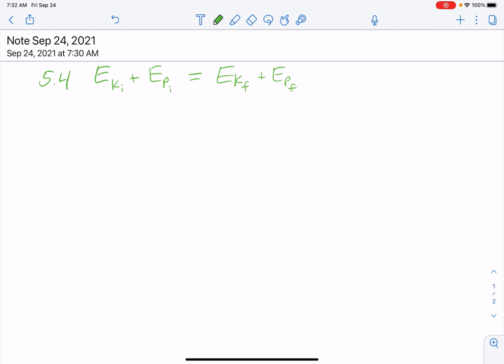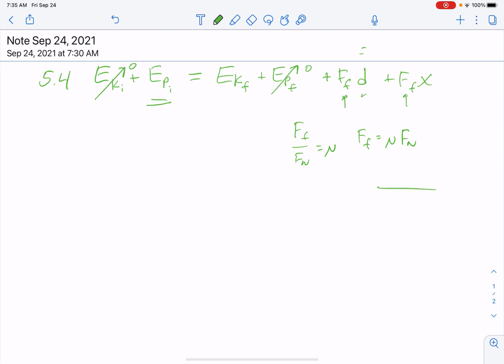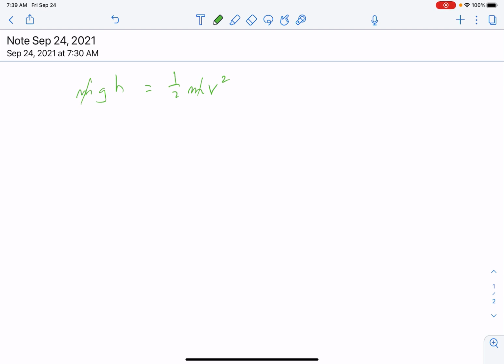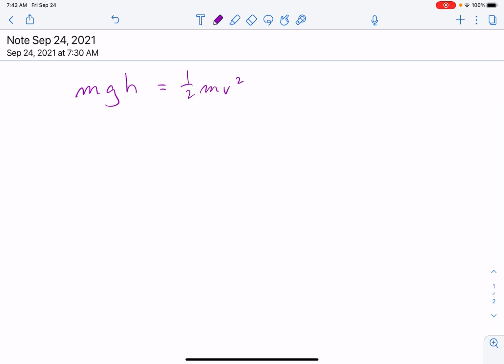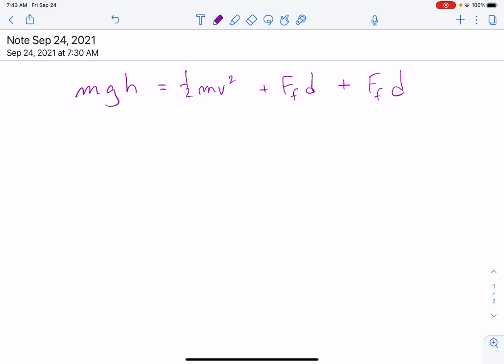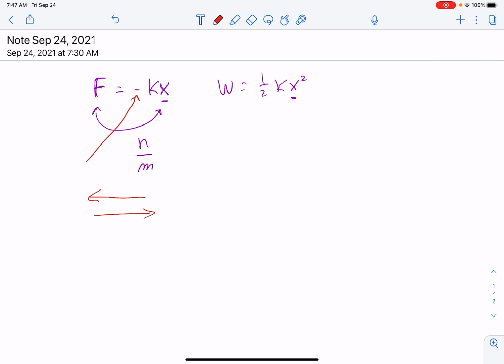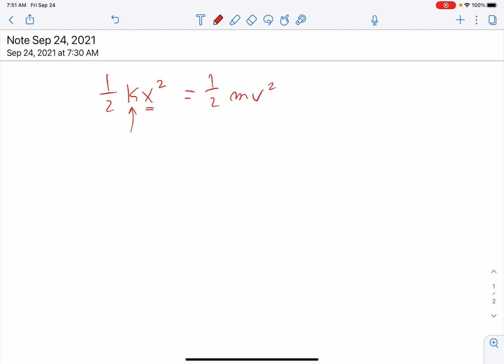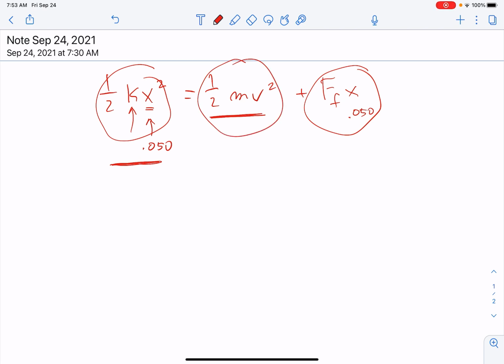APP c5 Work Energy Theorem part1